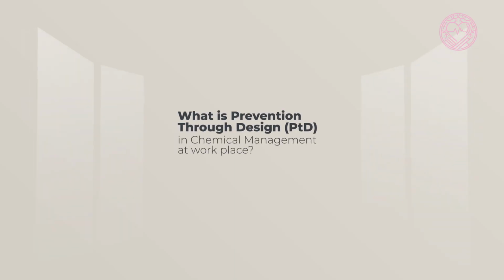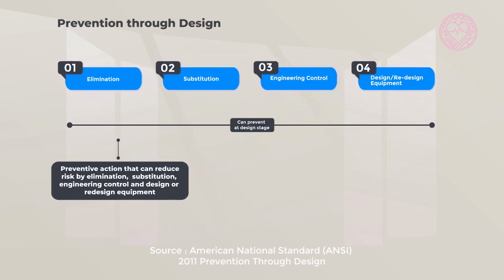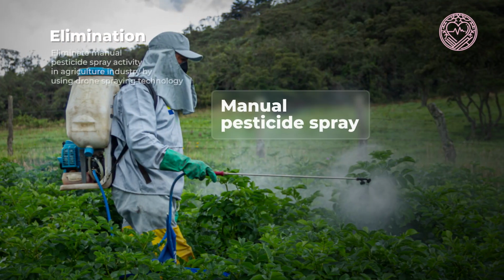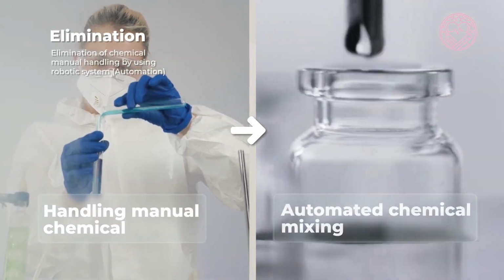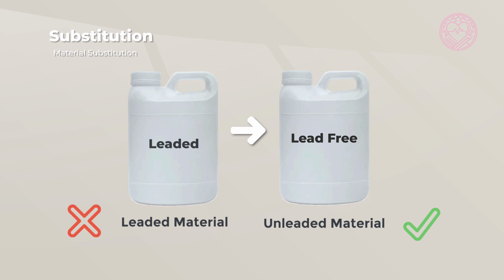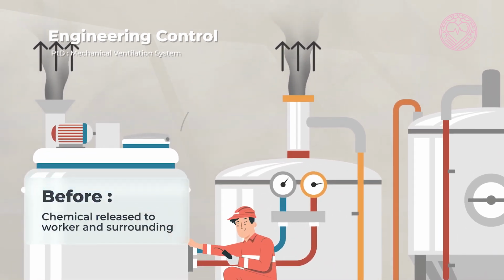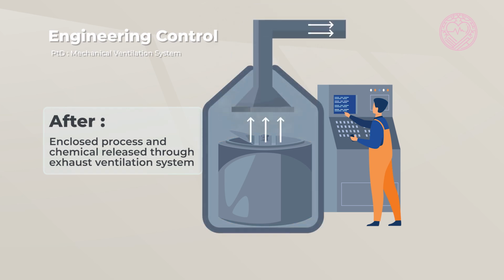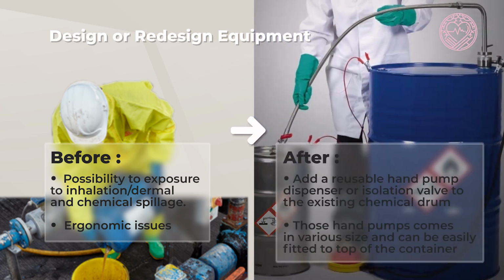20230308 - Prevention Through Design in Chemical Management At Workplace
20230308 - Prevention Through Design in Chemical Management At Workplace